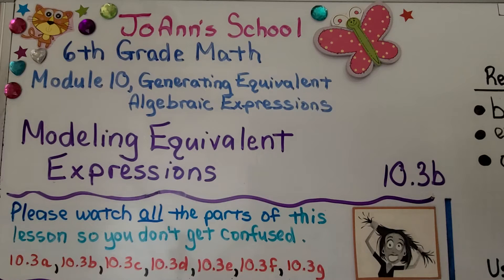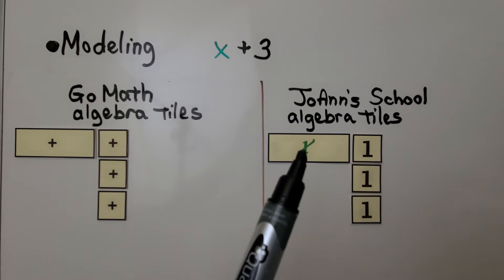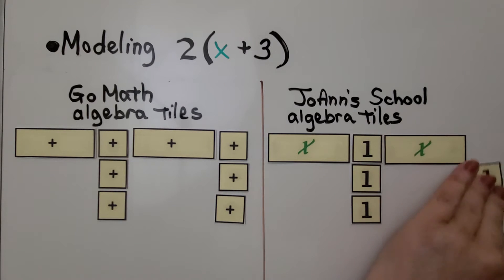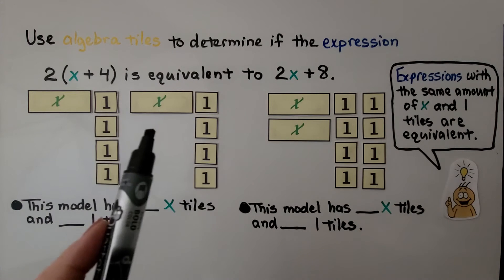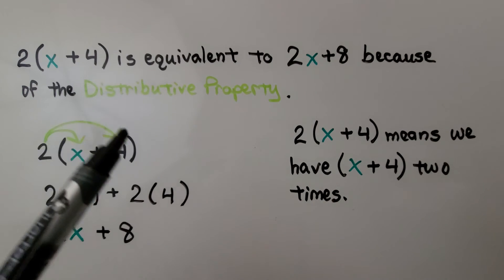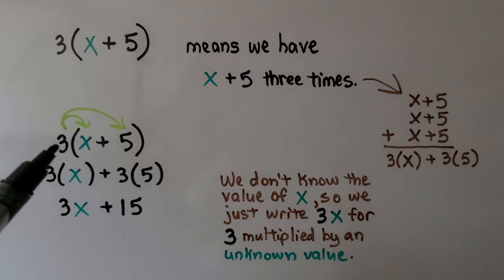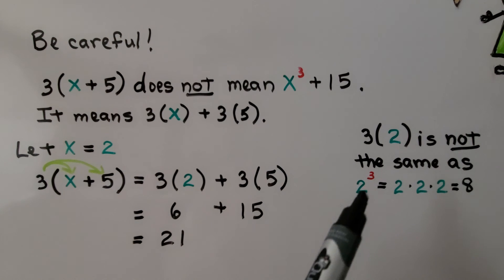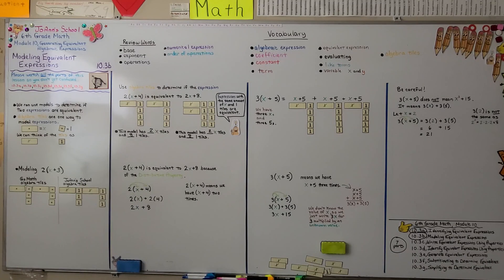6th Grade Math 10.3b, Modeling Equivalent Expressions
We can use models to determine if two expressions are equivalent. Algebra tiles are one way to model expressions. We use a rectangle to represent the variable and a square to represent 1. We show how to correctly use algebra tiles to represent an expression. Expressions with the same amount of variable and 1 tiles are equivalent. We review the Distributive Property from 10.3a, to show how expressions are equivalent.

Textbook to use:
 Language: : English
 Paperback : 632 pages
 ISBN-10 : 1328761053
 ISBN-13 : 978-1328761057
 Item Weight : 3.26 pounds
 Dimensions : 8.5 x 1.4 x 10.8 inches